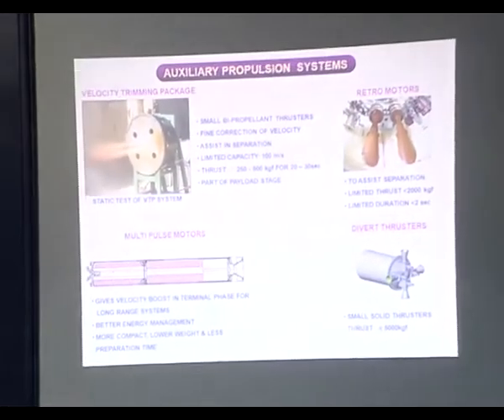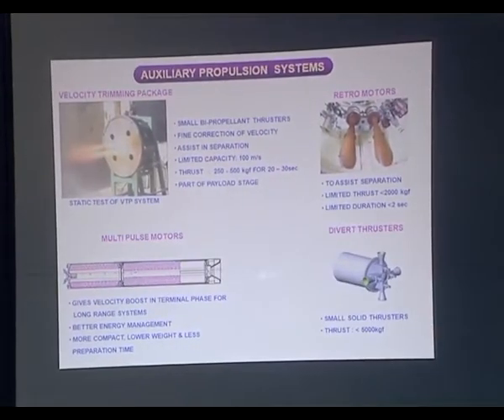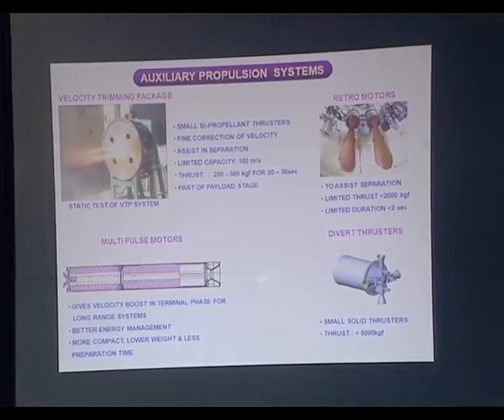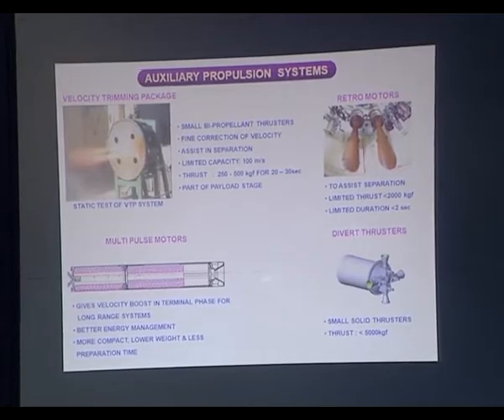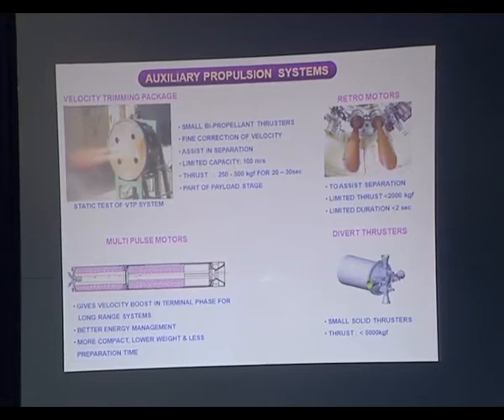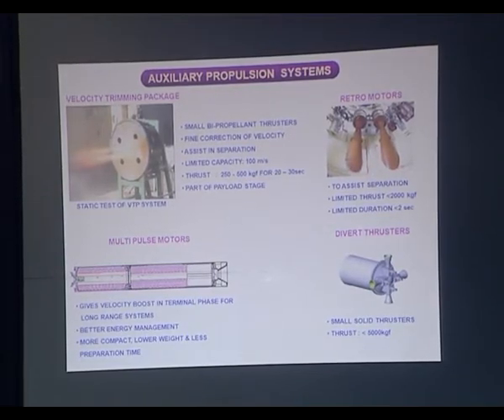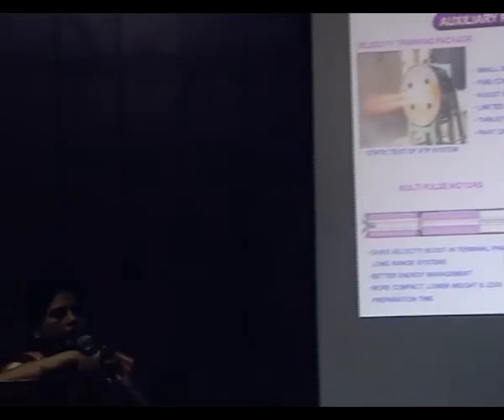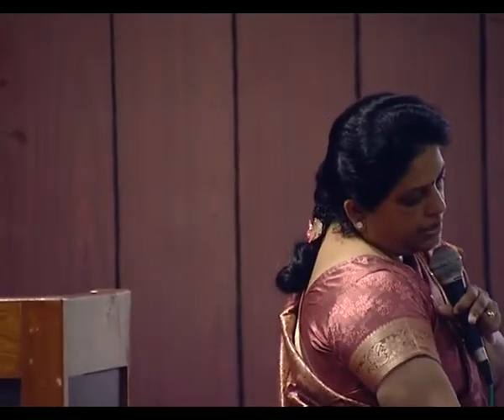Tathva'11 Lecture Series -- Dr.Tessy Thomas(Part II)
Tathva, the annual techno-management fest of the National Institute of Technology, Calicut, is the largest in South India. The 2011 edition of the event was conducted on campus from the 20th to the 23rd of October 2011. With over 40 events, lectures, workshops, exhibitions and much more - Tathva '11 is finally here. now.